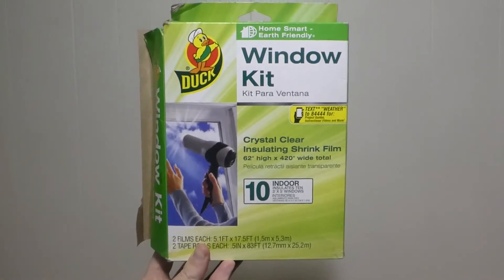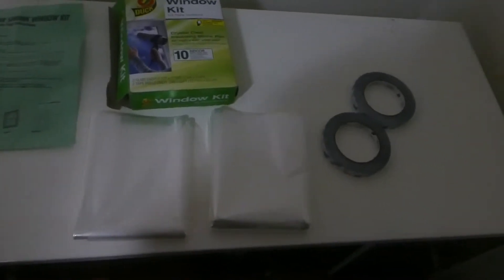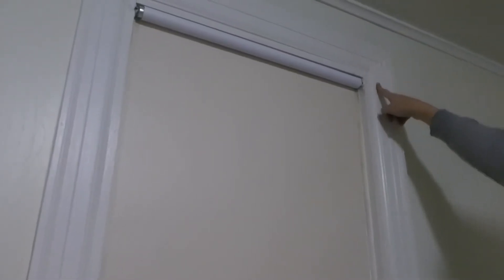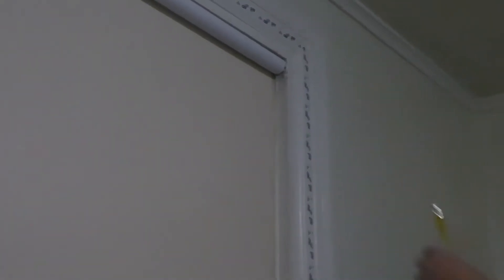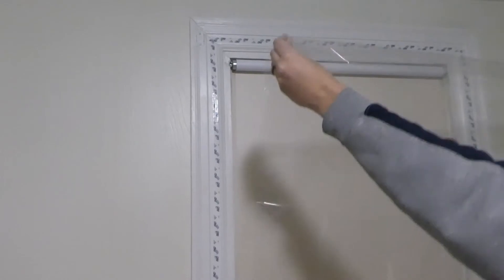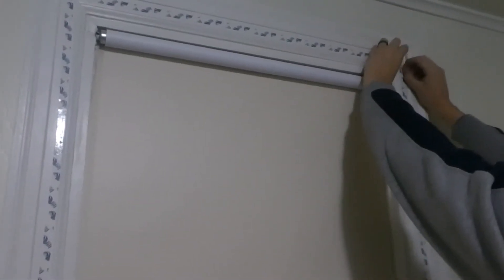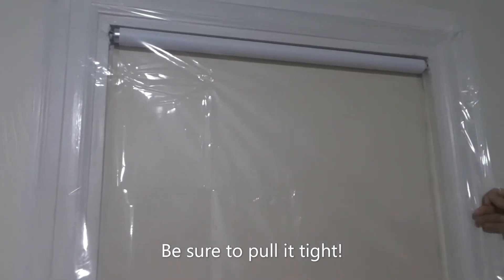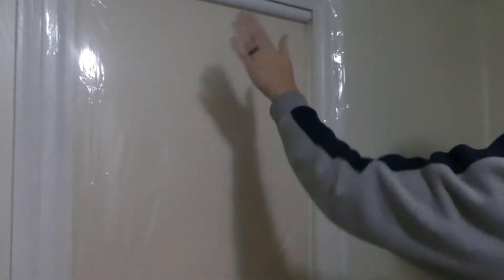How to install Duck Window Insulation Kit DIY video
Today we will show you how we installed the Duck brand window insulation kit. We installed this duck window insulation because our house is super old and the windows let in a lot of cold air.  This window insulation helped keep us more warm in the winter. We cannot be held responsible for any problems during your repairs or installations and cannot guarantee that this fixes your problems. Please take caution and wear appropriate safety gear. If you do not have experience with this type of project, please seek help from a professional. Any injury, damage or loss that may result from improper use of the tools, equipment, or from the information from this video is the sole responsibility of the user/viewer and not from Big Al Repairs.